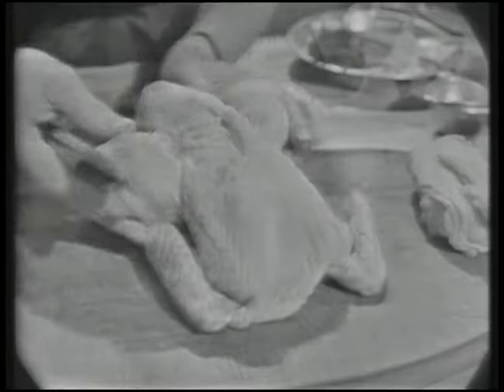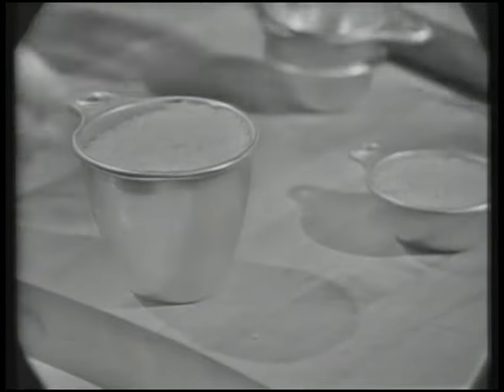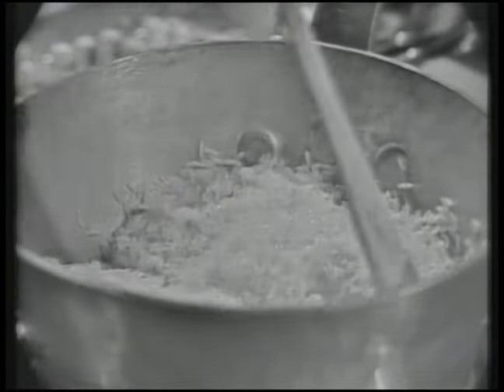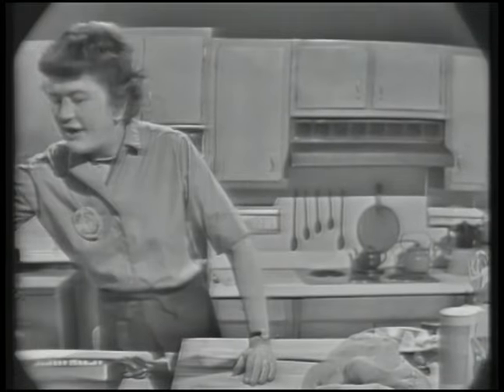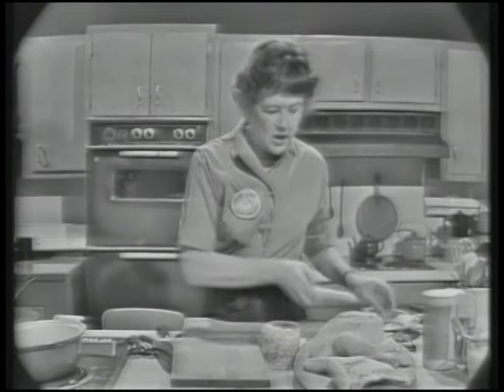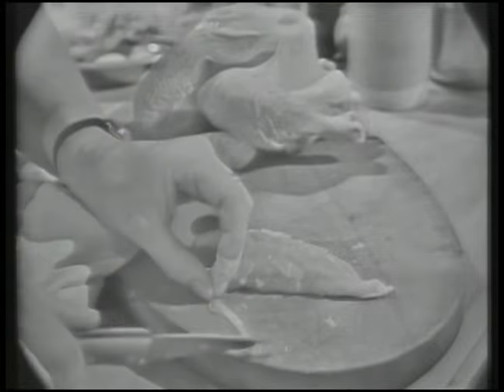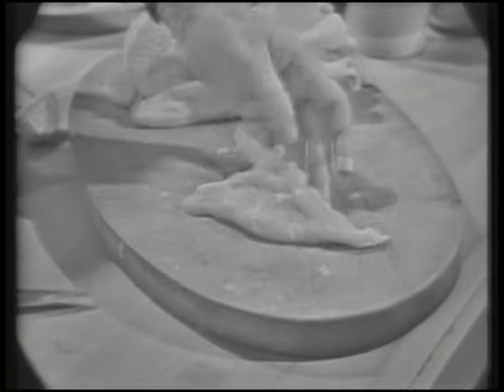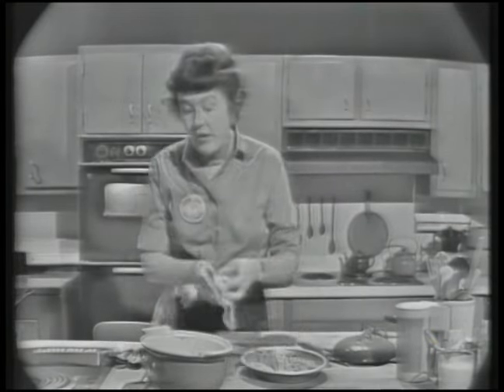Chicken Breasts and Rice | The French Chef Season 1 | Julia Child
Ease and elegance with chicken breasts and rice. Julia Child hows how to bone chicken breasts, how to poach them in butter, how to make a winey cheese sauce, how to boil rice so it is fluffy and how to fix rice ahead of time.

Stream Classic Julia Child Shows on the PBS Living Prime Video Channel